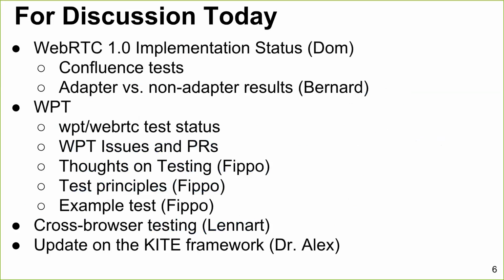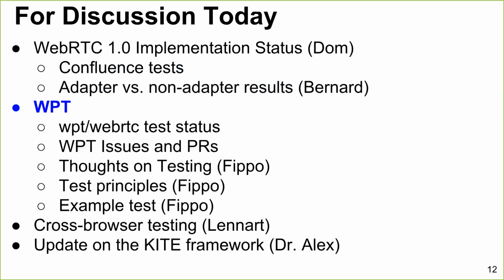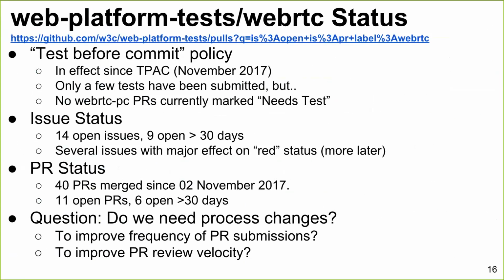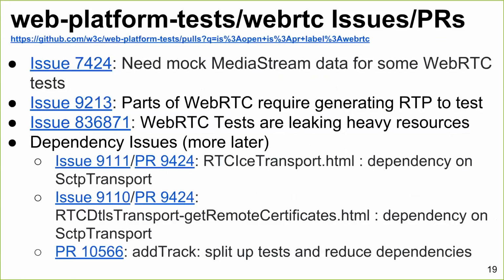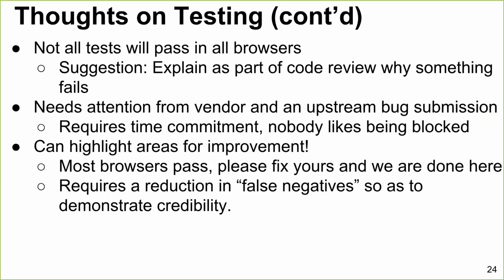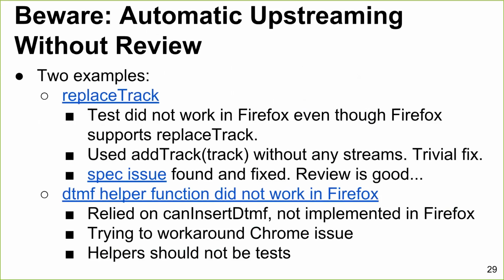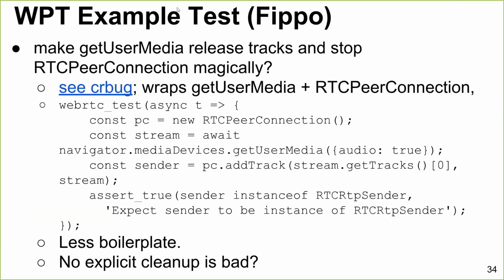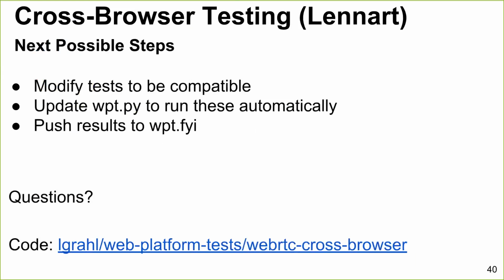WebRTC Working Group Virtual Interim on Testing, April 26, 2018